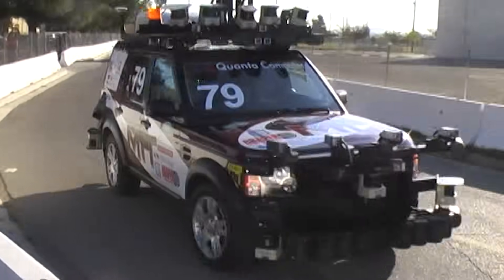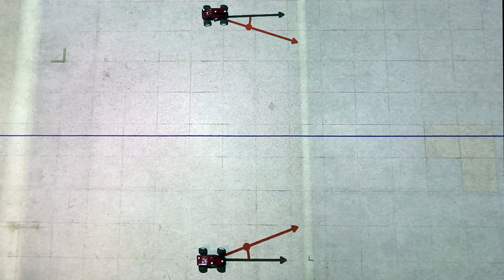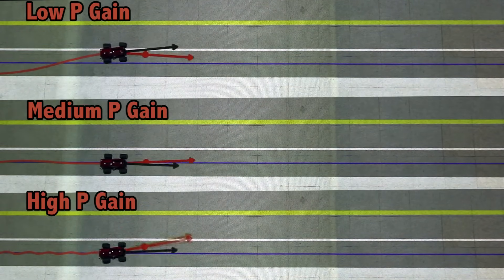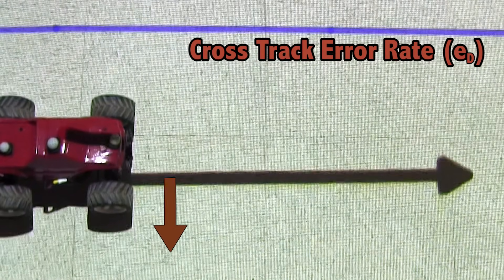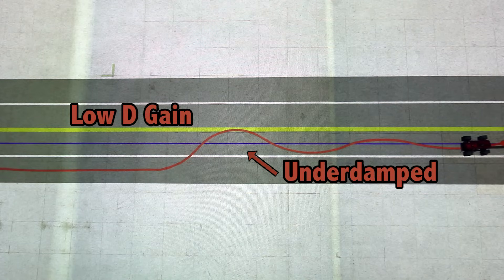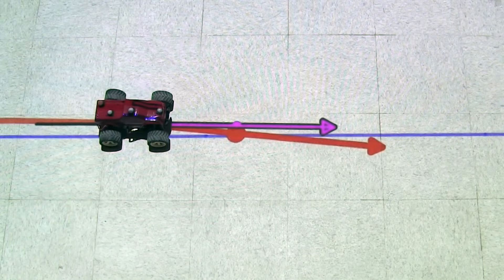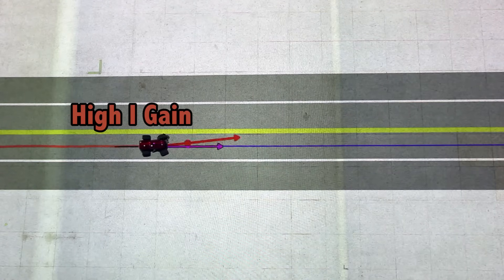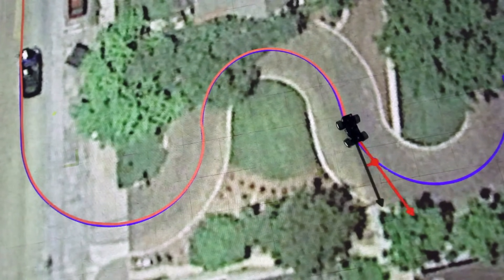Controlling Self Driving Cars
[IEEE CSS Video Clip Contest 2015 Submission]
This is a video introduction to controlling self-driving cars, specifically using PID-control. Special emphasis is placed on how the proportional, integral, and derivative gains affect the performance of the vehicle.

Video References:

DARPA Urban Challenge MIT footage
Google Earth

Credits:
Script & Narration: Luke Johnson
Hardware & Control: Brett Lopez
Visualization: Shih-Yuan Liu
Editing & Overlays: Justin Miller

Lab footage courtesy of:
Aerospace Controls Laboratory @MIT
Jonathan P. How, Director